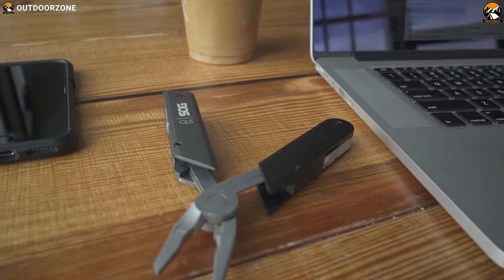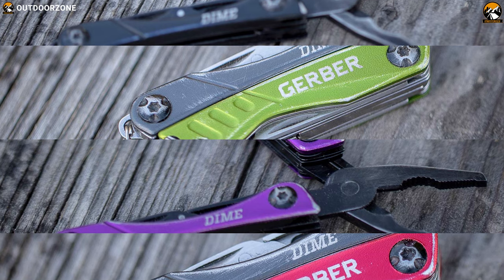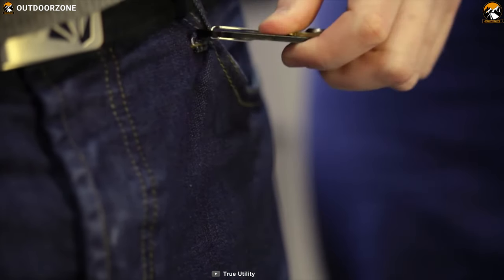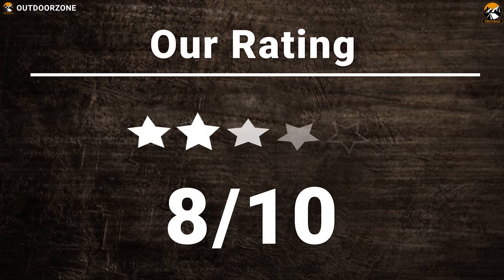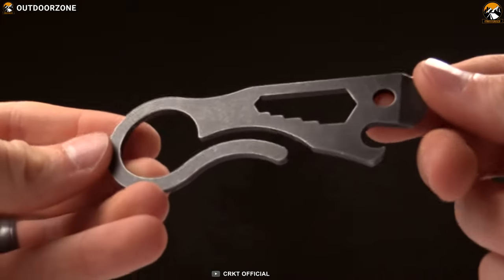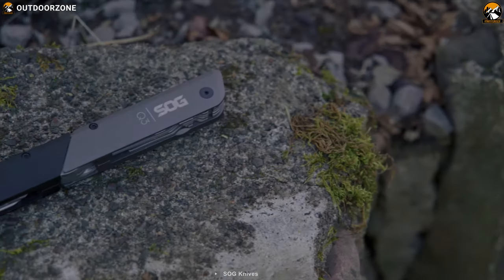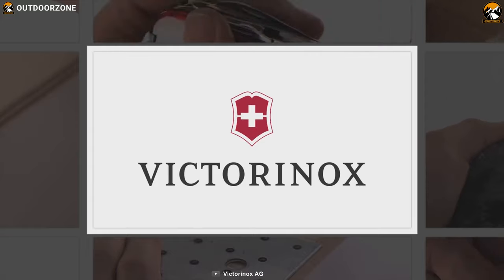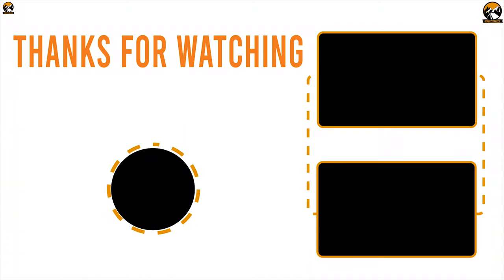7 Coolest EDC Gadgets & Everyday Carry Tools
Some of the coolest EDC gadgets and everyday carry tools are capable of making your life much easier in the great outdoors. They are amazingly practical but you need to choose them carefully. In this video, we have talked about the 7 coolest EDC gadgets & everyday carry tools just for you.

1. Victorinox Medium Pocket Knives 09:33​

2. Leatherman FREE K2X 08:07​

3. SOG Baton Multi-Tools Q3 06:23​

4. CRKT Viva Pocket Multitool 04:56​

5. EverRatchet Ratchet Keychain Tool 03:38​

6. True Utility FIXR 02:11​

7. Gerber DIME 00:34​